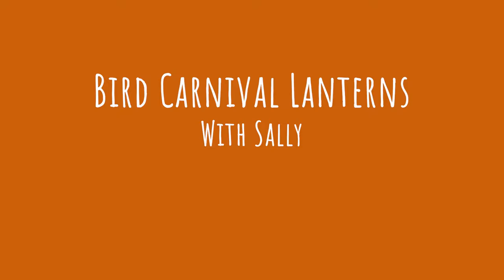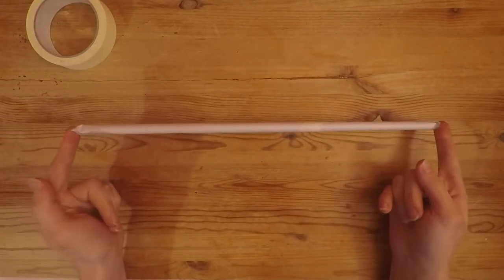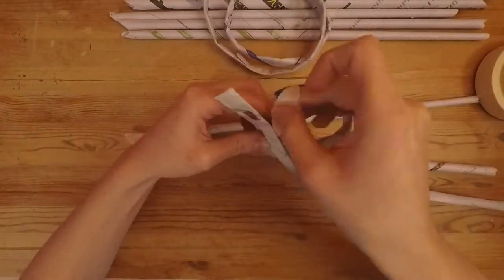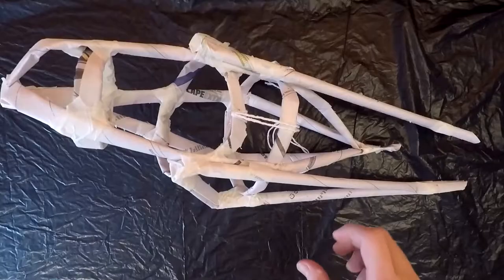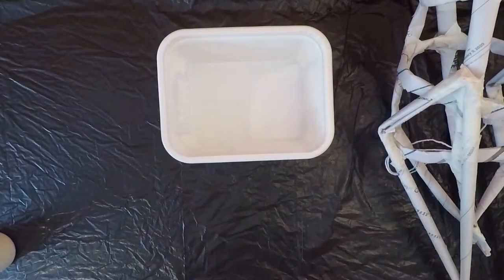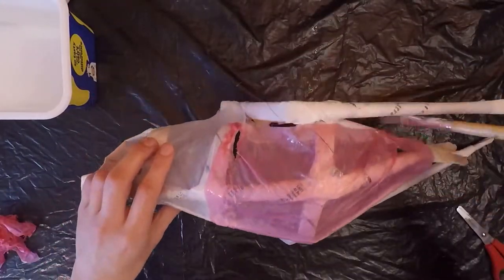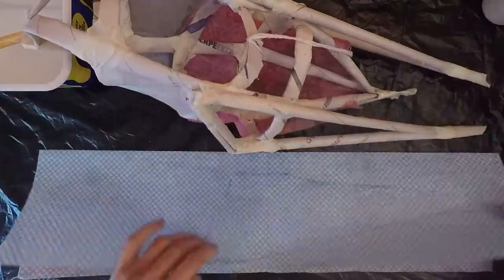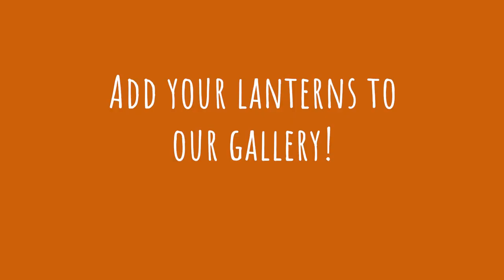STEAM On! | Carnival Bird Lantern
Make a bird themed carnival lantern!